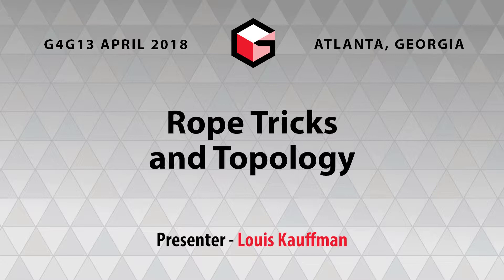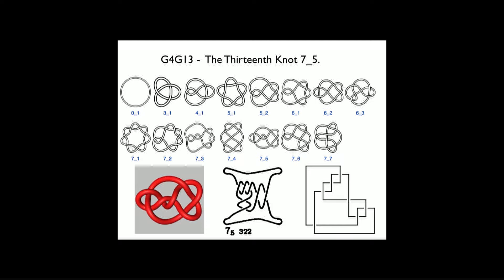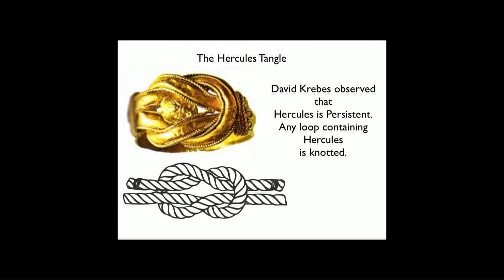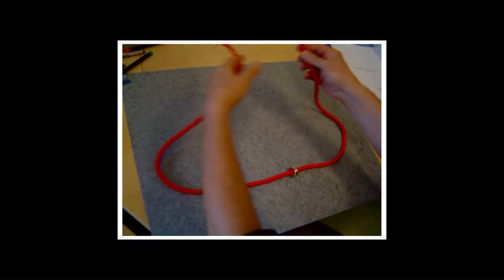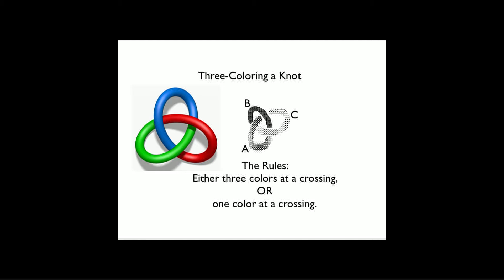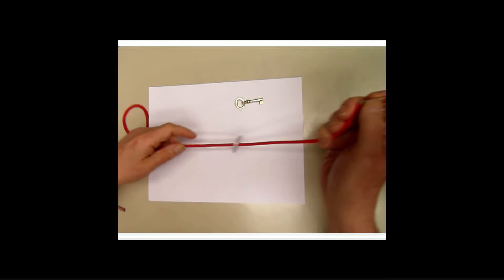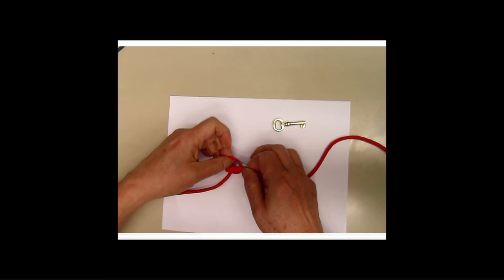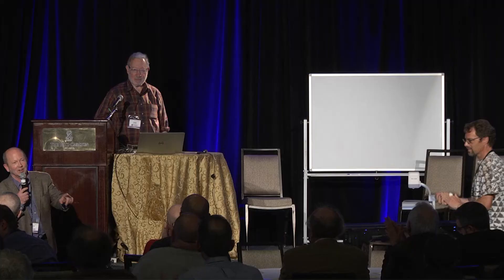Louis Kauffman - Rope Tricks & Topology - G4G13 Apr 2018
Many remarkable rope tricks are of equal interest as magic and as demonstrations of interesting topological and physical phenomena. This talk will demonstrate intriguing examples of this genre including the classic Chefalo Knot Trick, the Vanishing Chain Stitch, and the Dirac String Trick.